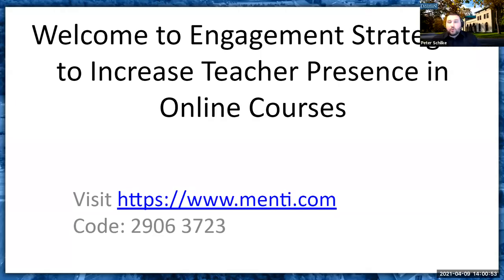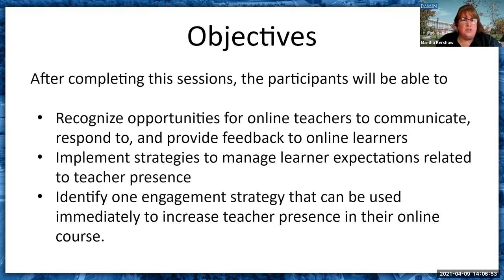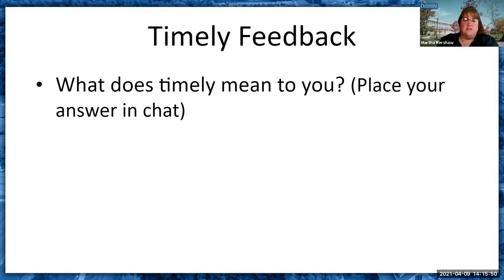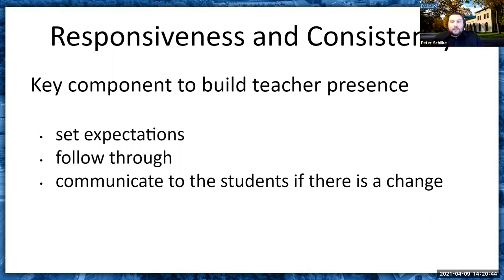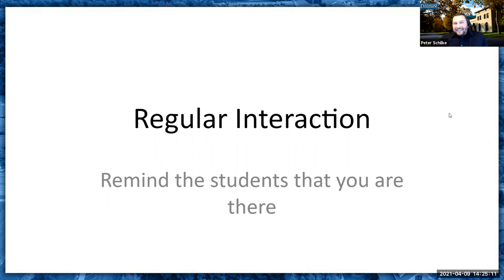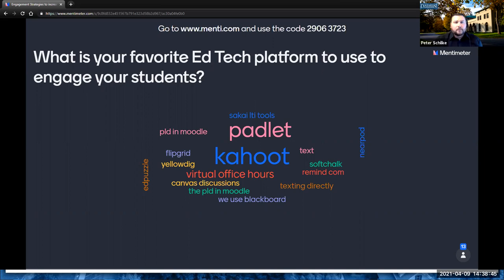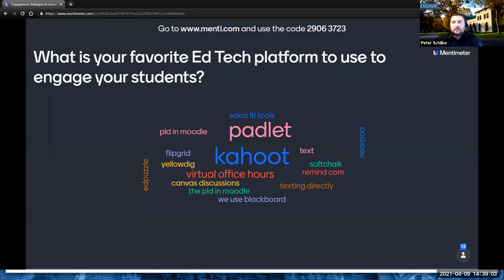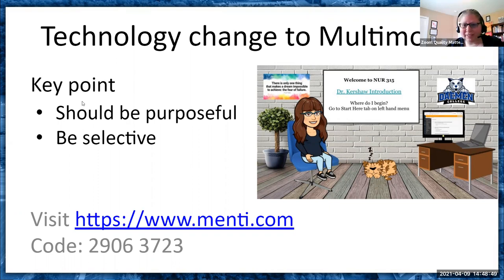Engagement Strategies to Increase Teacher Presence in Online Courses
Presented by Marsha Kershaw
Teacher presence is important online but different than in the face to face classroom. It needs to be intentional. Strategies for expectations and feedback need to be utilized. Flexibility is needed to adjust to learners' needs. This presentation covers ideas to enhance teacher presence.